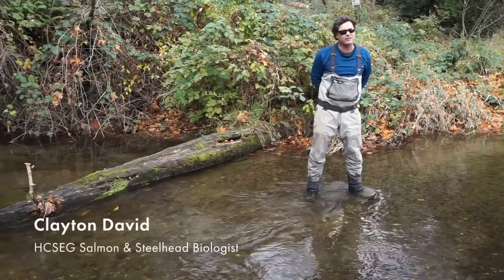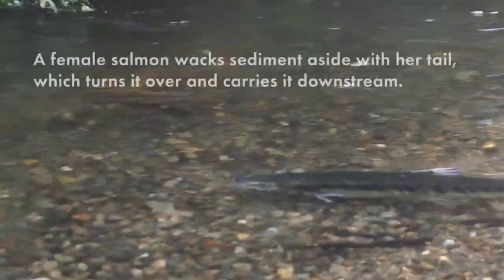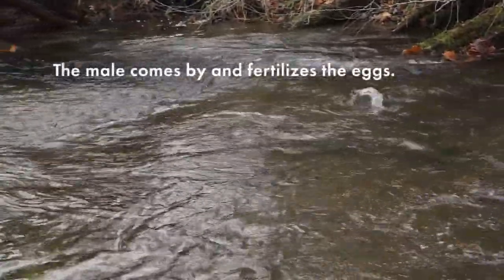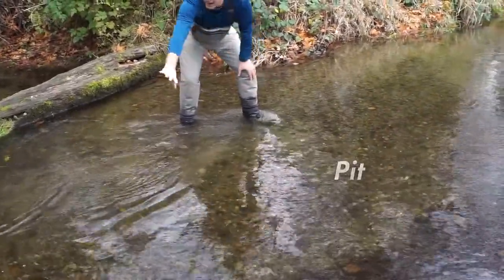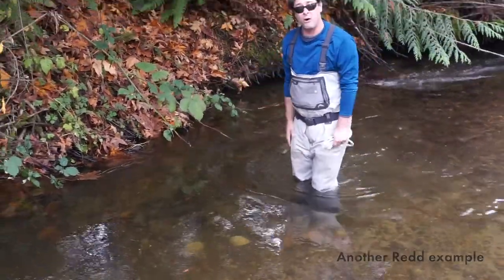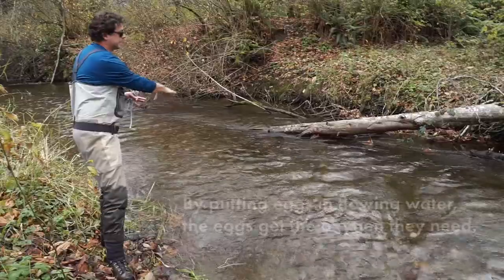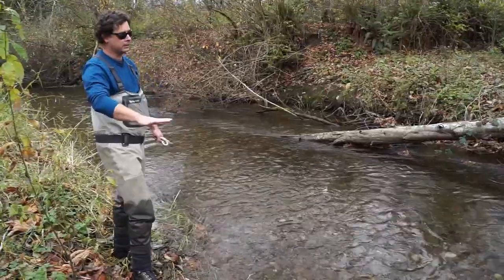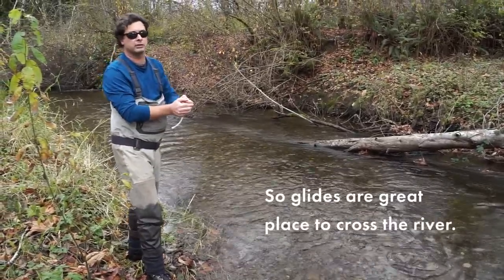Identifying Redds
Redds are a spawning area in a stream created by a female salmon or steelhead where she can lay her eggs.

In this video you will learn:

How are redds made?
What do they look like?
Where are they in a river?